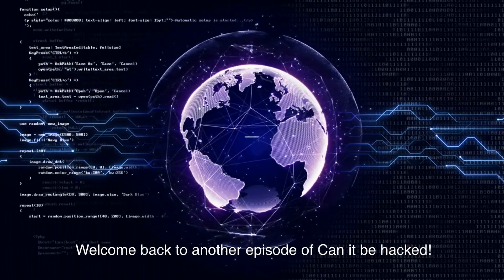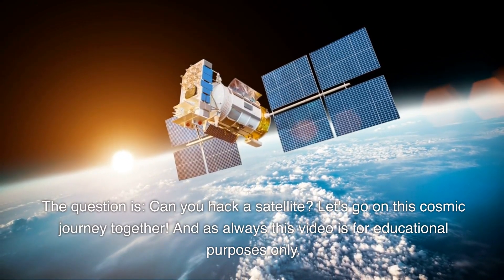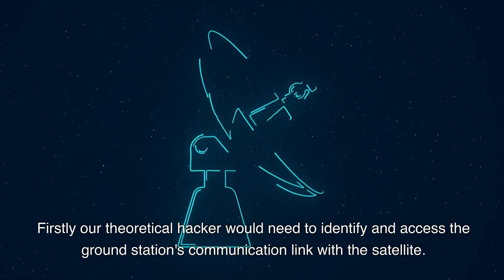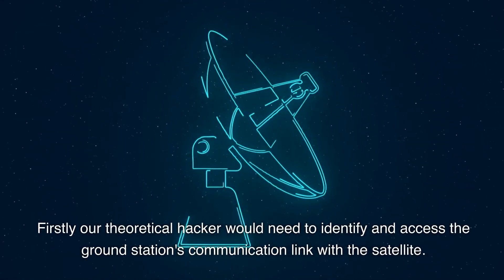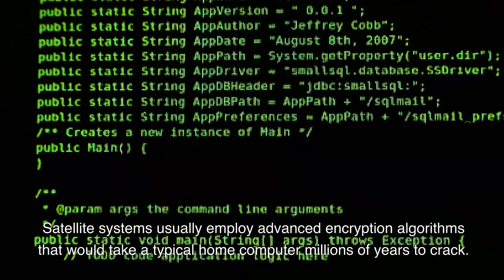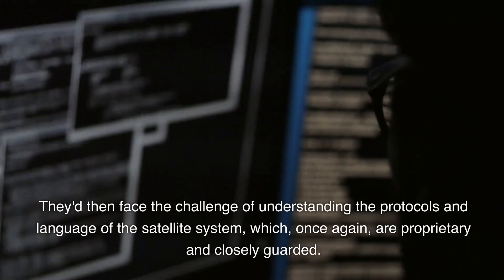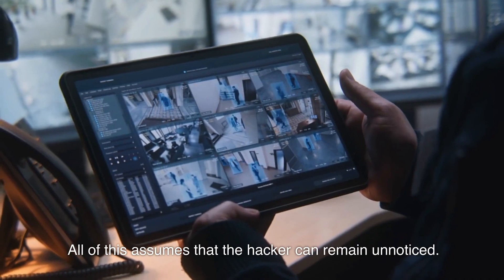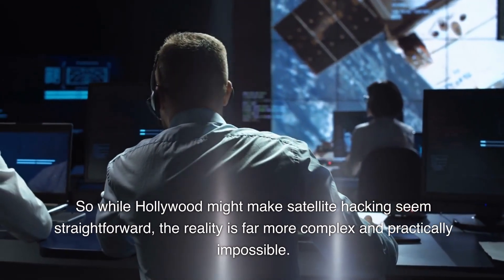Expectation vs Reality: Hacking a $290 million Satellite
Today, we're aiming higher than ever - beyond the skies and into space. 'Can You Hack a Satellite?' We dive into the mechanics of satellites, exploring their complex systems, communication protocols, and security measures. We unravel what a hypothetical breach would entail and why it's an insurmountable and illegal challenge. Join us as we navigate the cosmic path of satellite cybersecurity. Remember, always use your knowledge responsibly.